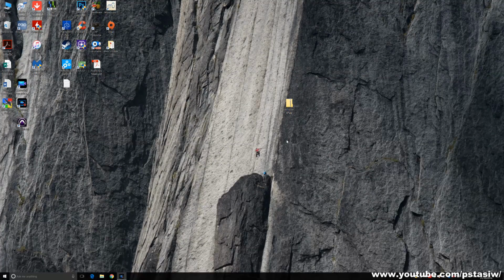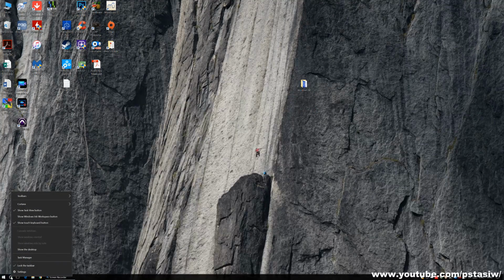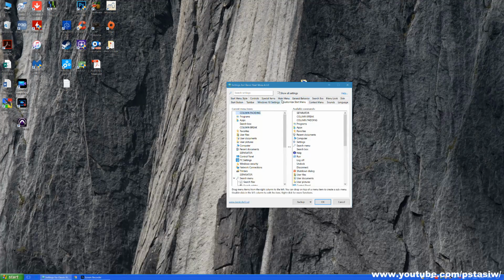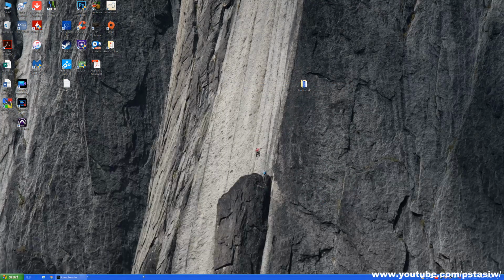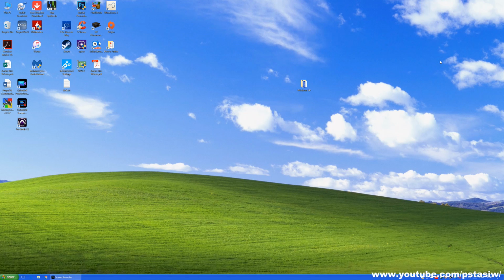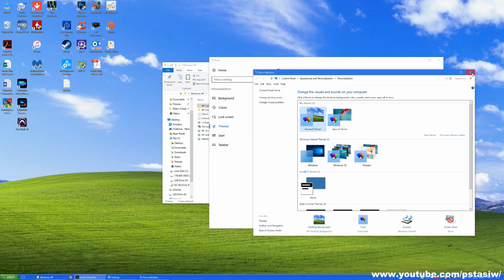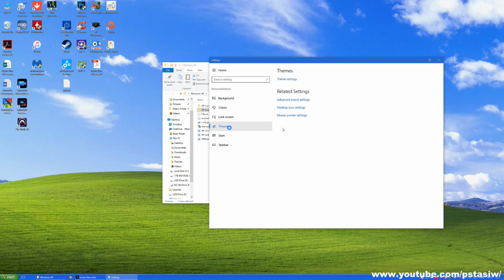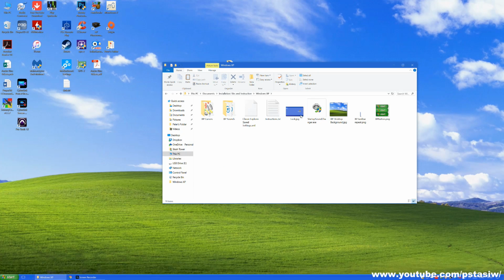[How To] Make Windows 10 Look and Feel Like Windows XP [HD]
No Transformation Packs!
Download below with everything you need including cursors, sounds, wallpapers and themes. instructions to restore are included too!
Turn on annotation and watch this space for added features and updates to the instructions and download.

INSTRUCTIONS
INSTRUCTIONS Please follow carefully. Before you do anything, set a restore point.

1.Right click on task bar, click settings. Set "use small taskbar buttons" to on. And "combine taskbar buttons" to "only when full"
2. Right Click on taskbar, go to "cortana" and select "hidden"
3.Install Classic Shell - google search and download (you need the most up-to-date)
4.Right click the Start menu button to open Classic Start Menu Settings
5.By default, the Settings dialog opens in basic mode.
6.You need to switch it to the extended mode by ticking the "Show all settings" checkbox
7.Now, go to the tab called Taskbar and enable the "Customize taskbar" option.
8.Click the option "Taskbar texture" and then click the [...] button to browse for the file XP taskbar Repeat.png
9.In horizontal stretching below, set "Tile"
10.Next, go to the Start button tab (the tab to the left of the Taskbar tab in Classic Shell).
11.Tick the option "Replace Start button" and then click the option "Custom button". Then click "Button image" and then click the [...] button.
12.Select XPButton.png
13.GO to the "SKin" tab and select "Windows XP Luna" from the dropdown box. Check show user picture and show user name
14.Change your desktop background to XP Desktop Background.jpg and your lock screen to Lock.jpg
15. Copy "XP Sounds" to C:\Windows\Media
16.Right click on desktop and click personalise. Go to themes-theme settings-sounds.
17.Check the box "Play windows startup sound". Now to every sound, change the sound via the browse button to the corresponding windows xp sound in the file
provided.
18.Then "save as.." the sound scheme as "windows xp"
19.Start StartupSoundChanger.exe, click replace and browse for the "XP Startup.wav" in the same sound folder
20.Copy "XP Cursors" to C:\Windows\Cursors
21.Right click on desktop and click personalise. Go to themes-theme settings-mouse pointer settings
22.Do the same as in step 10 but for cursors
23.Still in Theme settings, Save the theme as "Windows XP".
24. Download and install "winaero tweaker". Now open up the program
25. In Winaero tweaker, check "enable balloon tooltips" under desktop and taskbar

To restore Back to Normal:
1.Uninstall Classic Shell
2. Change your desktop background to default and your lock screen to default
3. Right click on desktop and click personalise. Go to themes-theme settings-sounds.
4. Check the box "Play windows startup sound". Under the sound scheme drop down box select "windows default"
5. Start StartupSoundChanger.exe and click restore
6. Right click on desktop and click personalise. Go to themes-theme settings-mouse pointer settings
7. Under the cheme drop down box select "windows standard"
8. In Winaero tweaker, uncheck "enable balloon tooltips" under desktop and taskbar

Can't change boot logo, title bar style, or have a logon/logoff sound on windows 10 (as of 29/09/17)

As of June 2017, the task bar is cannot be in windows xp style on older versions of classic shell, all you need to do is to update classic shell to the latest version.